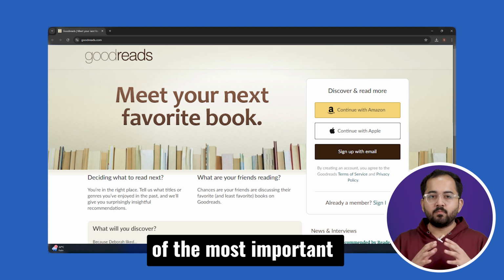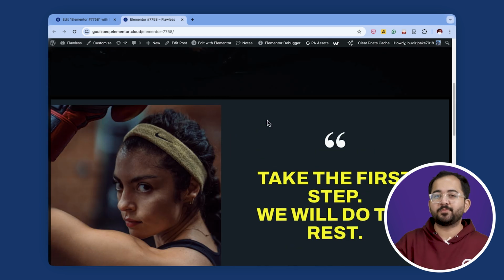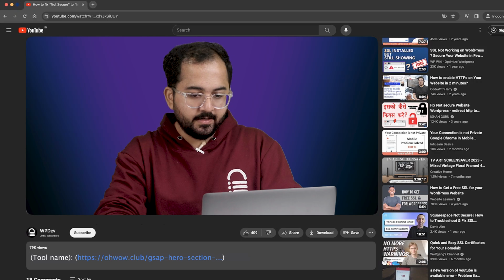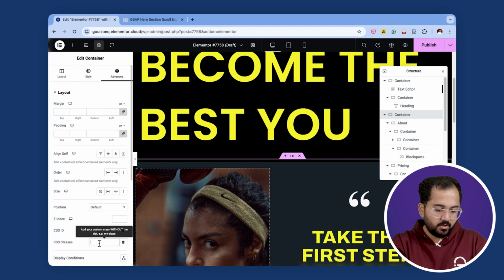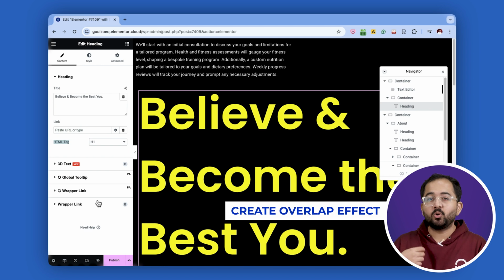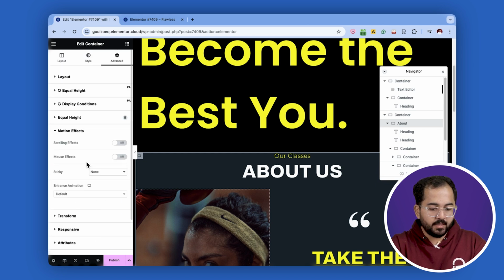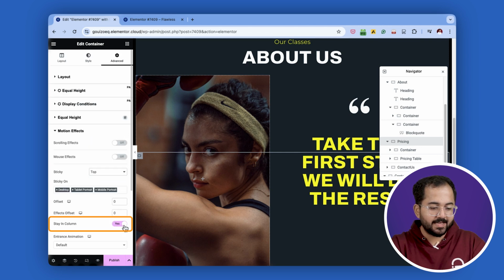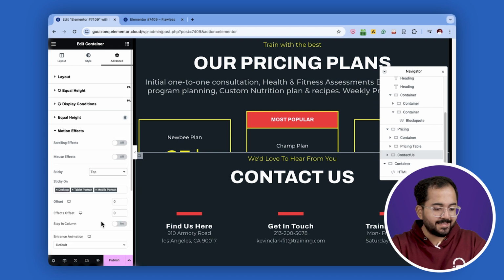GSAP Hero Experience on Scroll - Elementor Flexbox Tutorial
⭐ Giveaway: Our 100% FREE plugin makes any site 3X faster Learn how to make your hero section stand out with a dynamic scroll effect—no plugins required! In this video, I'll walk you through creating an impressive hero section using simple GSAP code. We’ll cover everything from setting up your page and adding CSS classes to enabling sticky elements, so your content flows seamlessly as users scroll. Inspired by the amazing GSAP tutorials by Andrea, this effect is sure to capture attention right from the start.

00:00 Is my hero section boring?
00:14 Do you want this?
00:40 Step 1: Add effects to hero section (works on all sites)
01:06 Step 2: Assign CSS Class (important for code to work)
02:10 Step 3: Add more effects to site